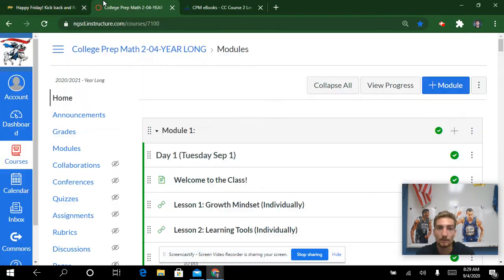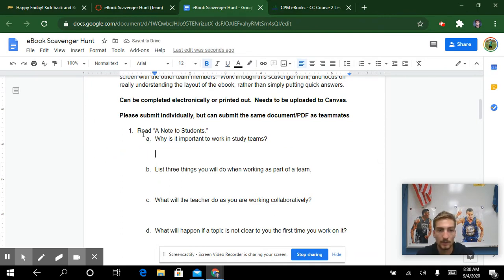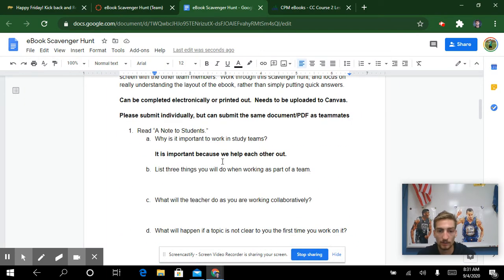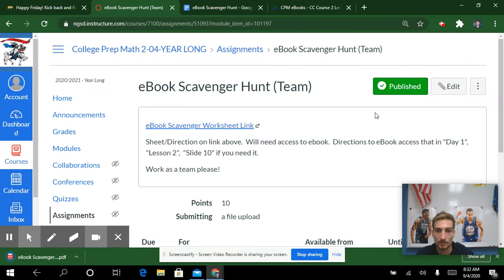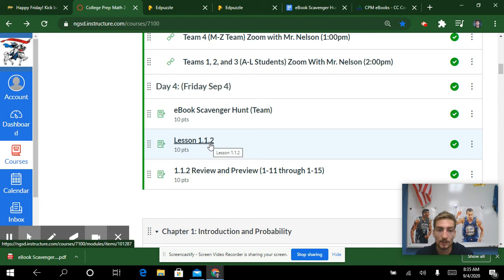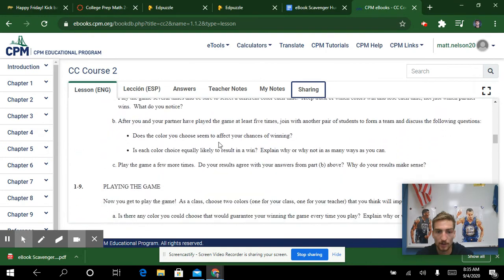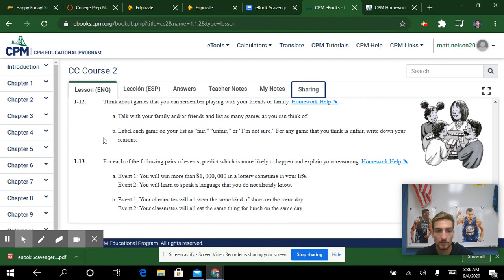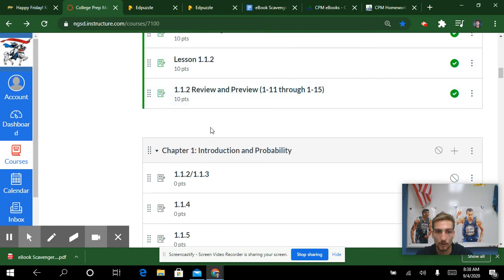1.1.2 Directions (Watch Entirely)